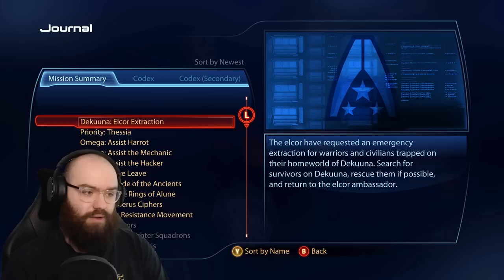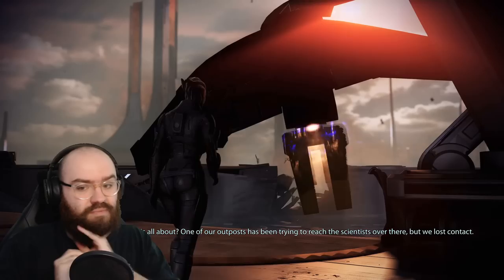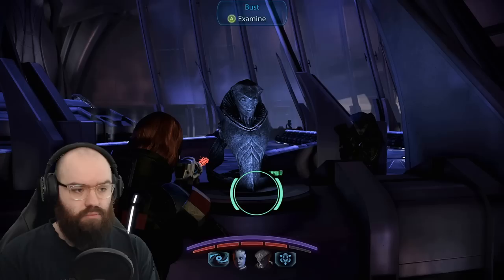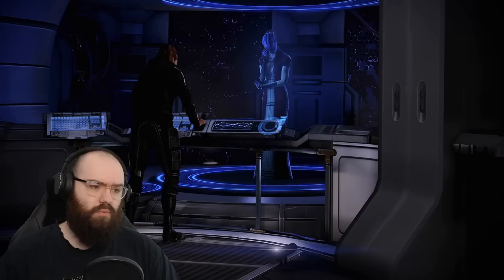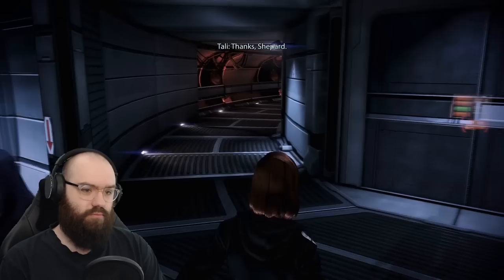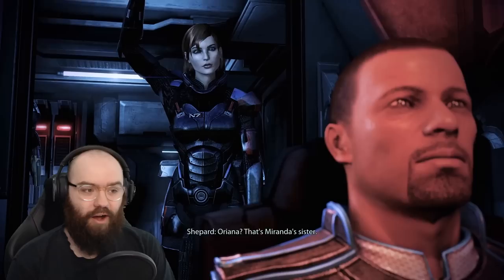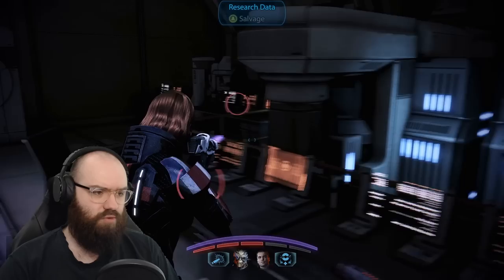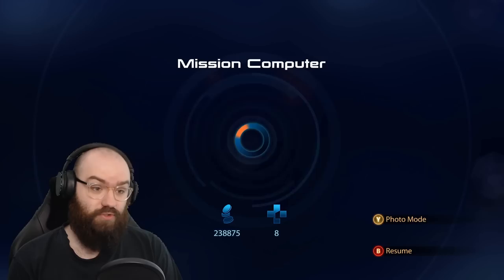The Asari Homeworld of Thessia & Sanctuary - Mass Effect 3 | Blind Playthrough [Part 20]